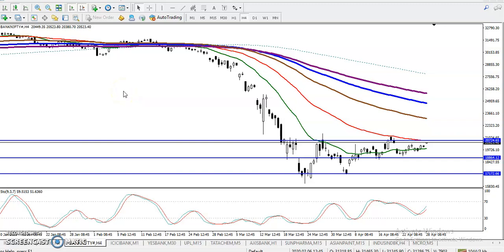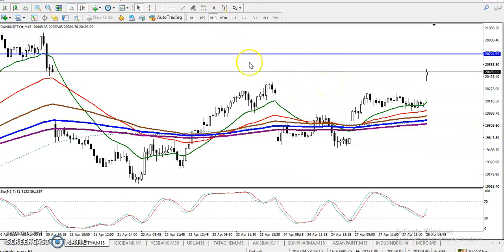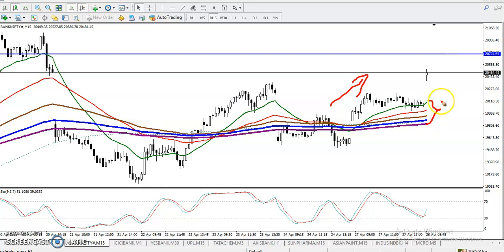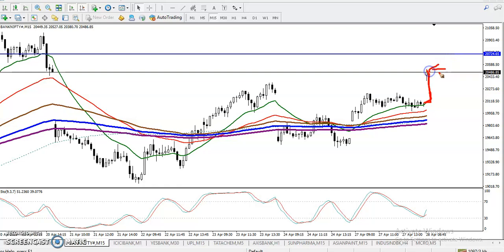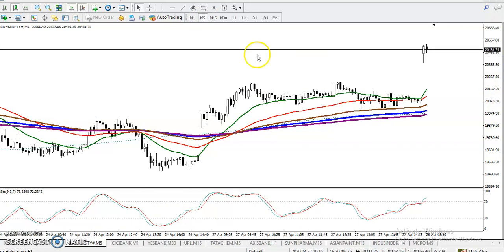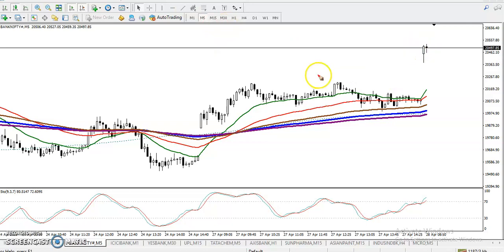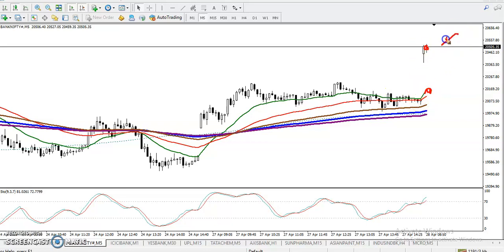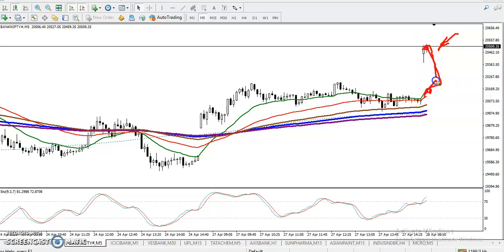Bank Nifty Analysis | Alice Blue | Market Talk April 28, 2020